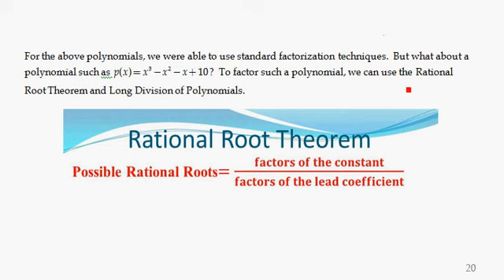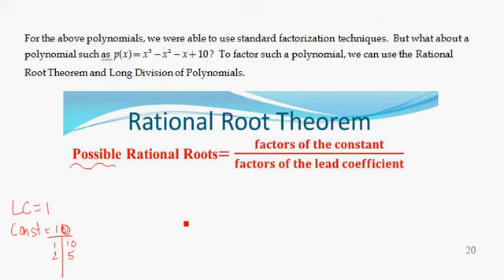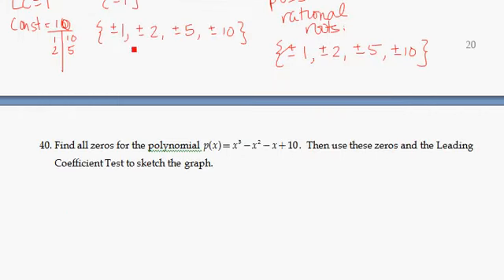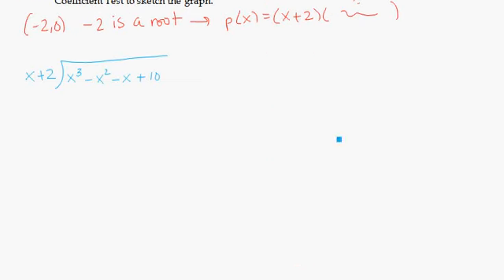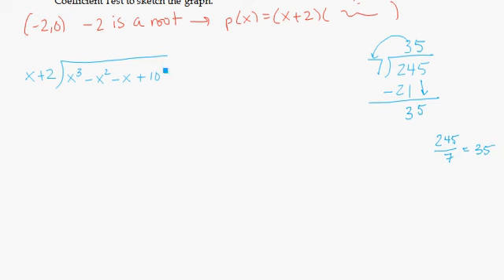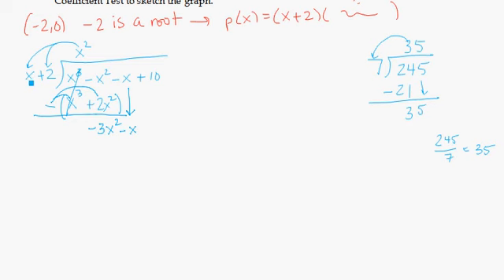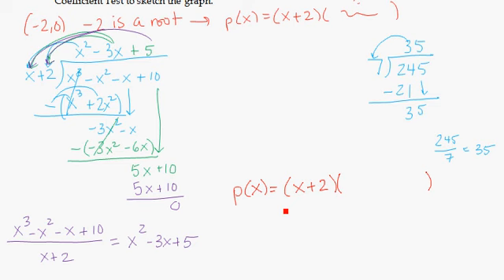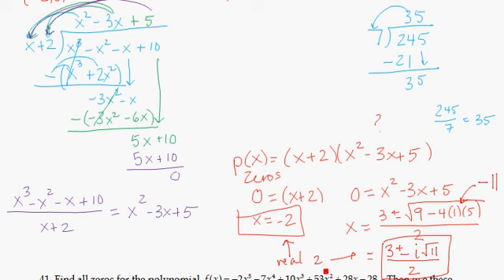Rational Root Theorem Part 1